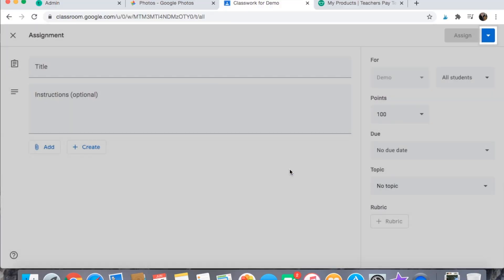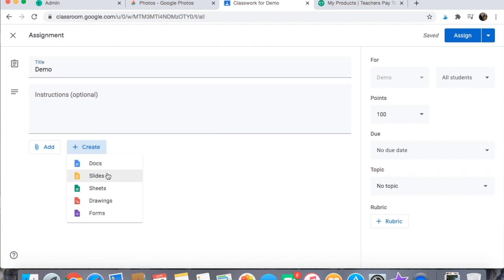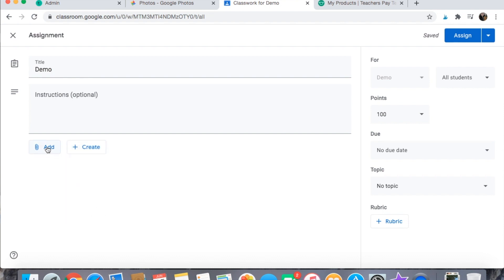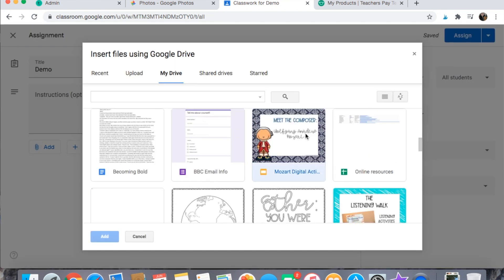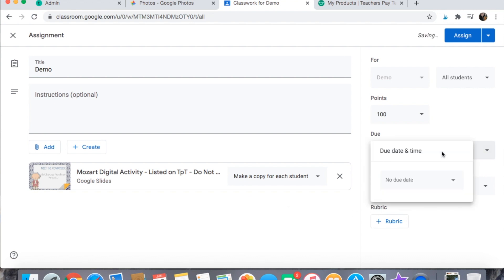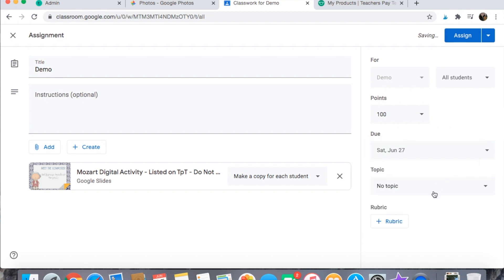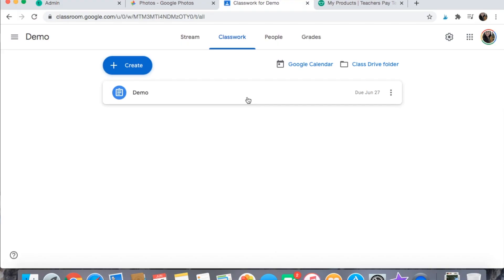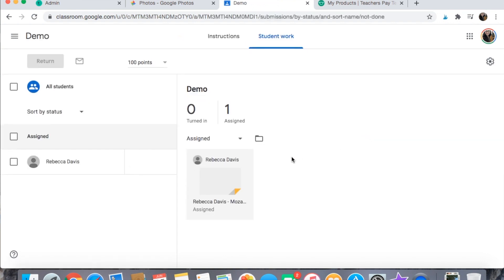You Made a Google Slides Activity... Now what?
So you made a Google Activity. now what do you do? In this video, we are talking about what to do with your Digital Product if you are a teacher (distance learning!) or if you are a seller on Teachers Pay Teachers.

Happy selling!
Becca

Ready to start your Teachers Pay Teachers store, but overwhelmed with where to start? Join the SELL YOUR TEACHING RESOURCES FROM THE GROUND UP course

*I use Canva for all of my graphics (and it's FREE!)
*I use Tailwind and love it!